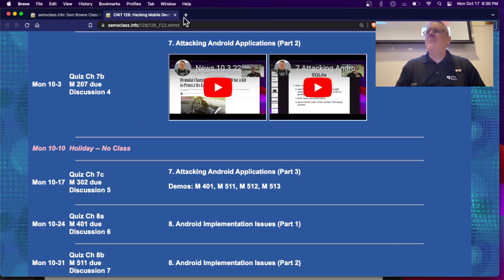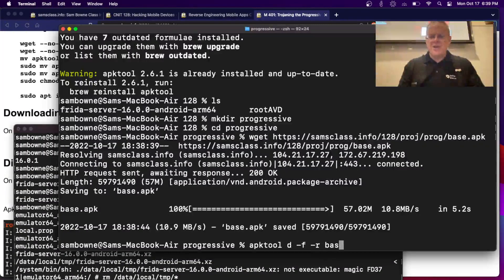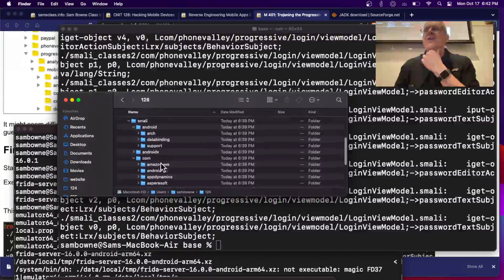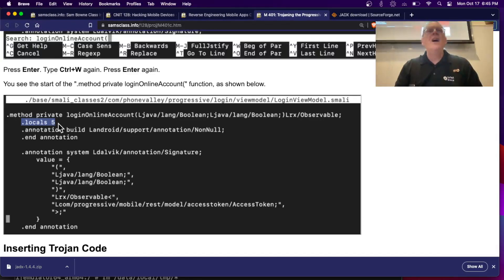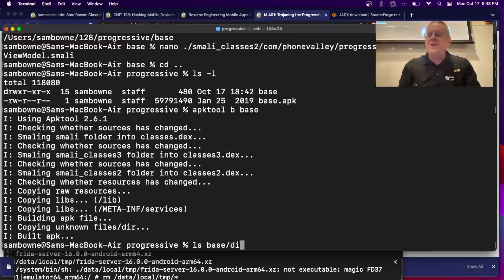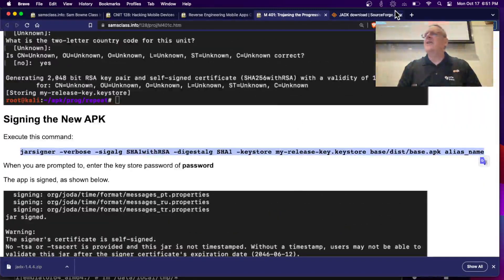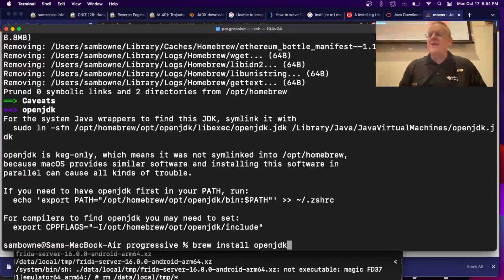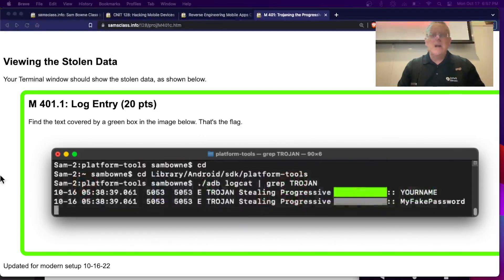M 401 Trojaning the Progressive App Part 1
A lecture for a college class on Hacking Mobile Devices.